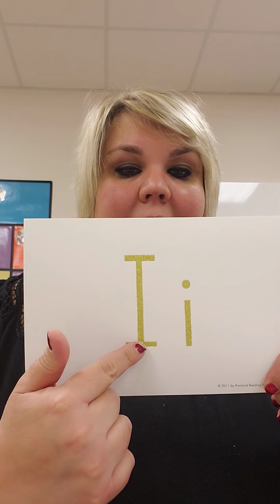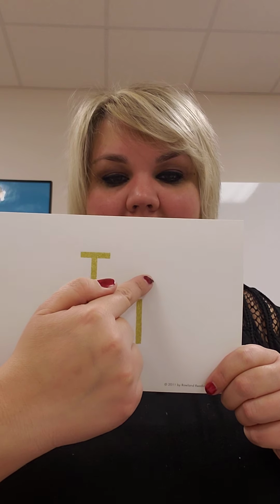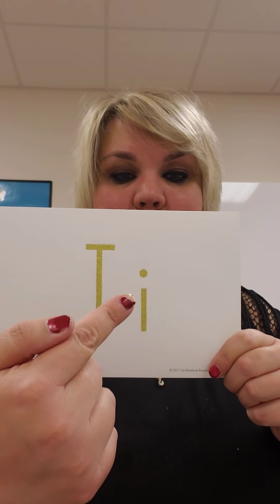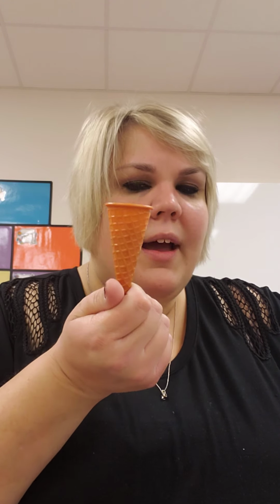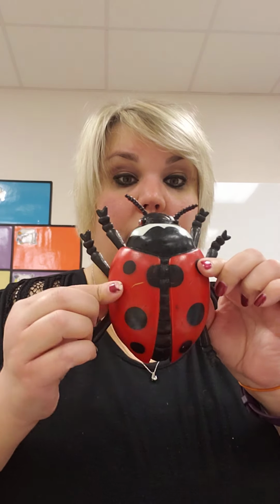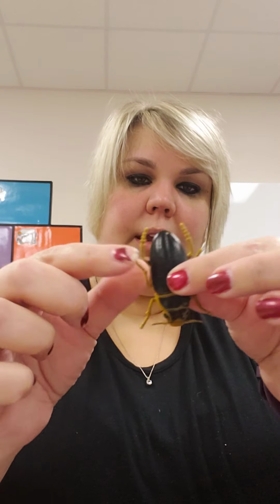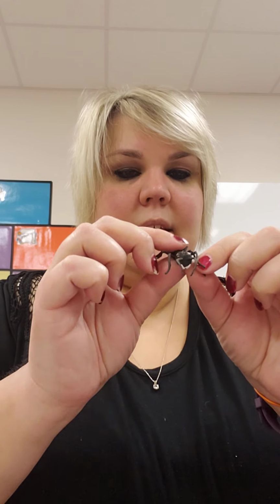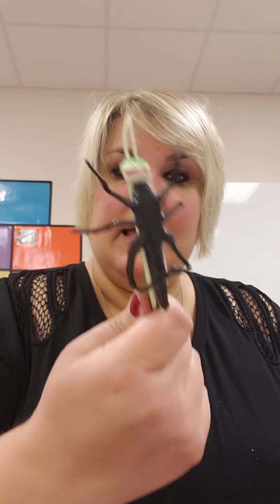Letter I with Miss H Wednesday 1/6